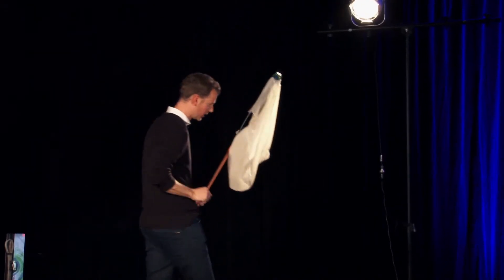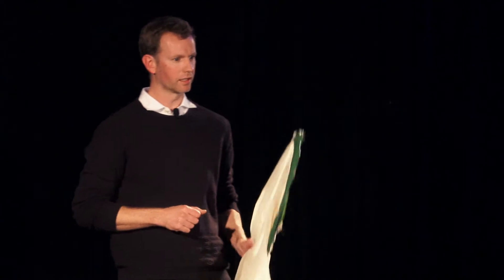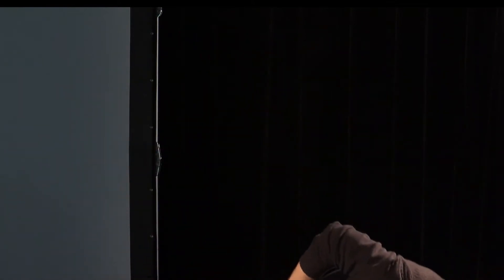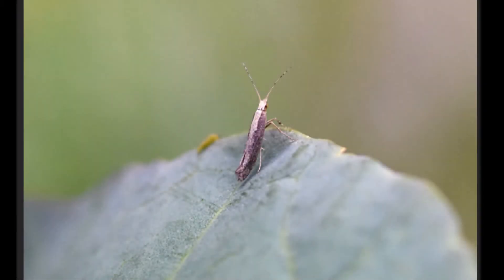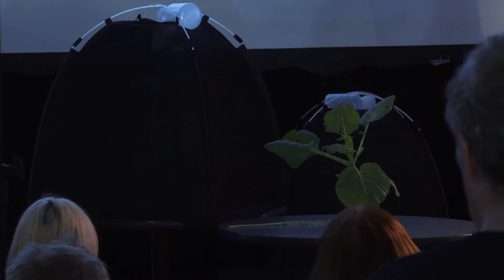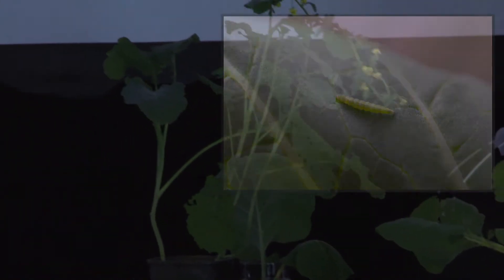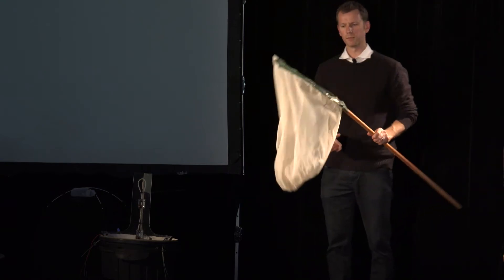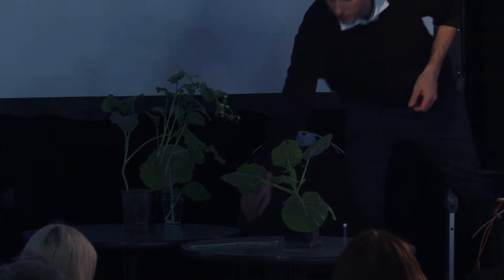Nerds with insect nets protect your food - Kym Perry, SARDI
Kym Perry is a Research Scientist in the Entomology Unit at SARDI. His research involves finding more effective and sustainable ways of managing insect pests that attack broad-acre crops in the Australian grains industry. He has worked on insect pests including Mandalotus weevils and European wasp, as well as advising government agencies on Australian plague locust control in South Australia. He is currently completing his PhD investigating the dispersal patterns of the diamondback moth, a major pest of canola crops in Australia and around the world.
Featuring TEDx-style talks, Waite in the Spotlight is a celebration of the diversity of research at the Waite, what we do, and why it matters.